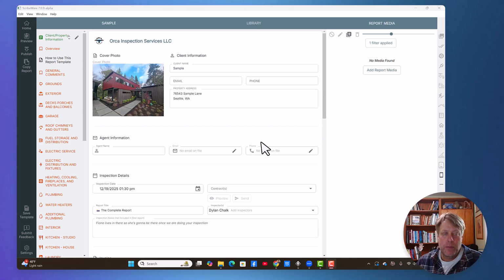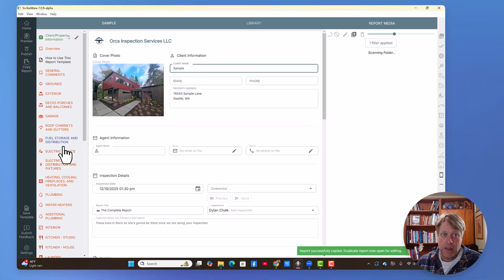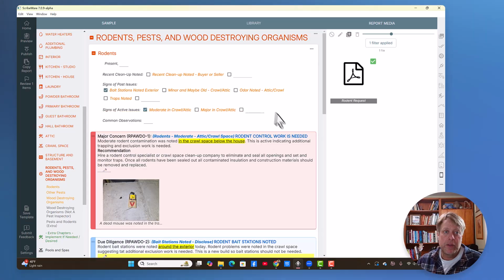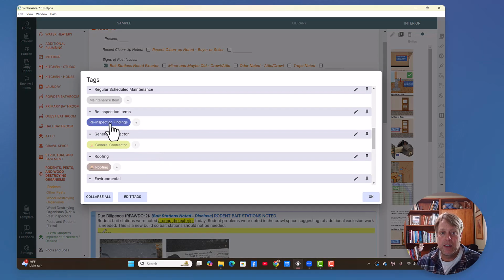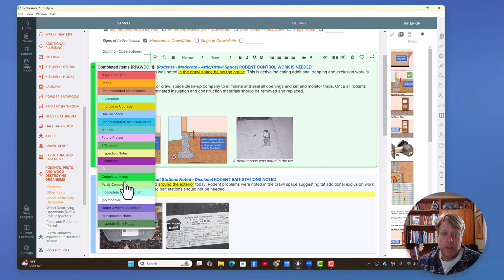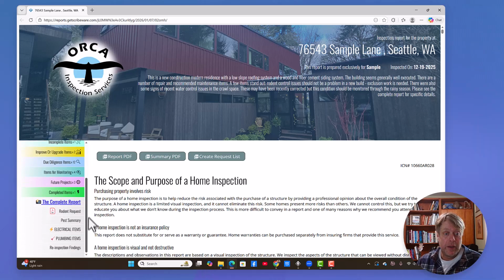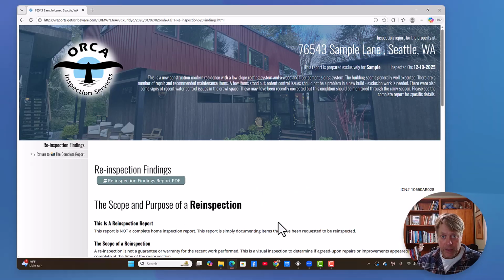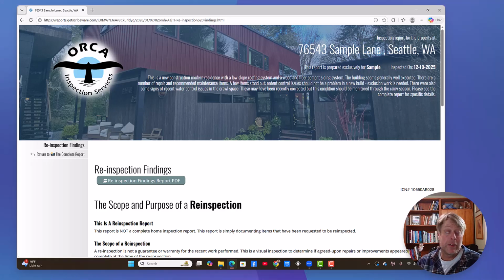ScribeWare Reinspection Technique | TUTORIAL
There are a number of different ways to perform reinspections with ScribeWare report software. This is how I do them.